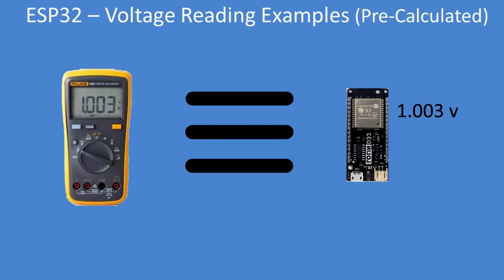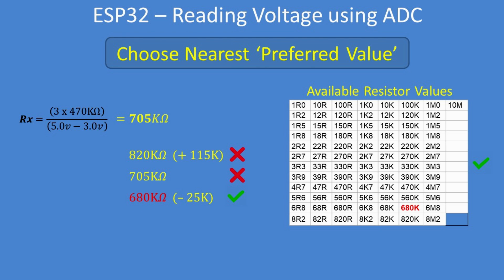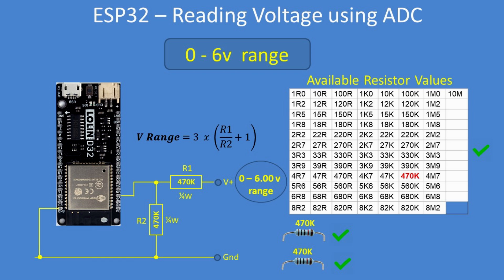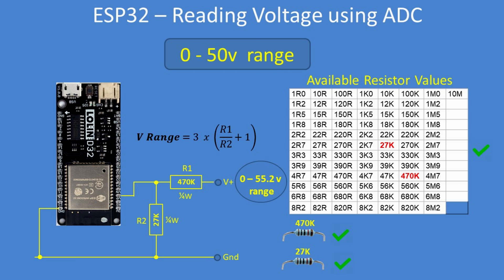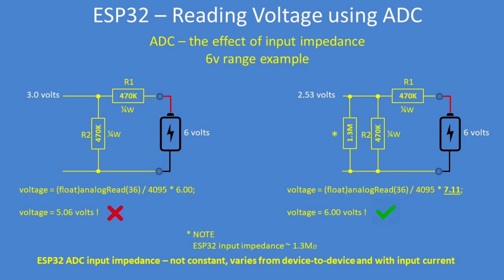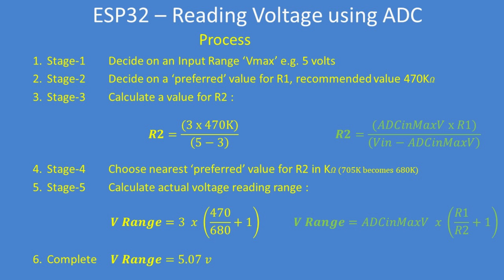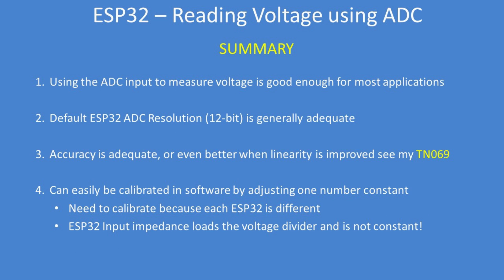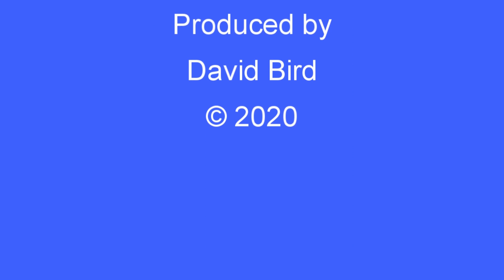Tech Note 143 - ESP32 – Voltage Reading (pre-calculated voltage divider) Examples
How to measure voltages using the ESP32 ADC. Here I have pre-calculated a range of voltage dividers to measure voltages from 0 - 5v, 0 - 6v, 0 - 12v, 0 - 15v, 0 - 24v, 0 - 50v and 0 - 100v.
Because the input impedance of the ESP32 loads the voltage divider, you have to compensate the readings accordingly and I explain how to do that, including pre-calculated factors so you don't have to work anything out!